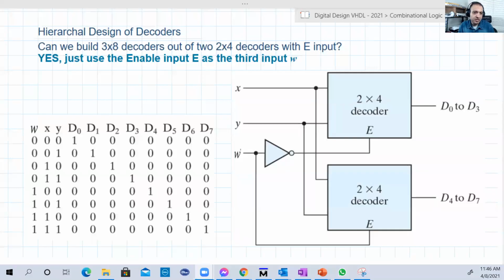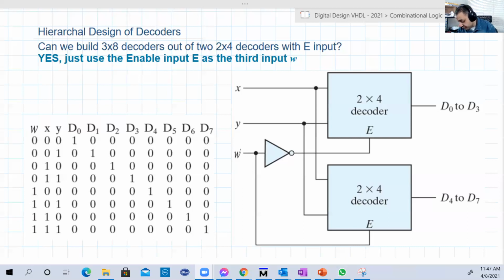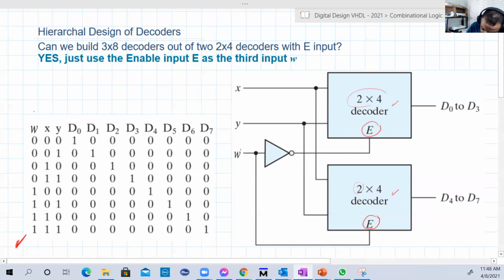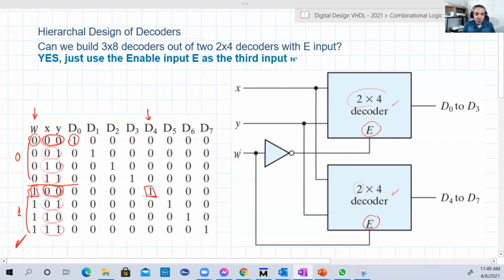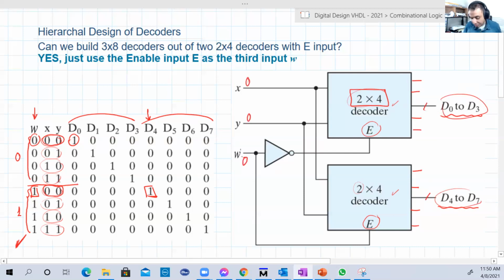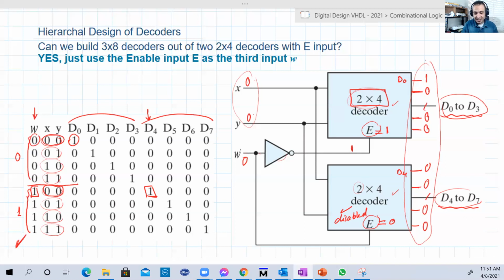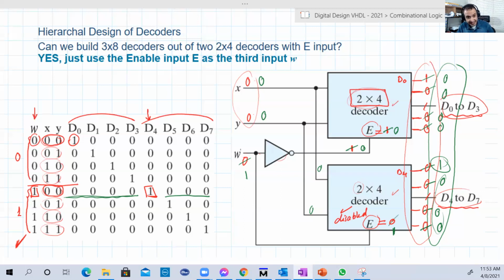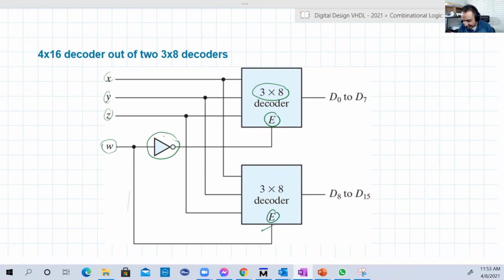[55] Hierarchal design of 4x16 decoder